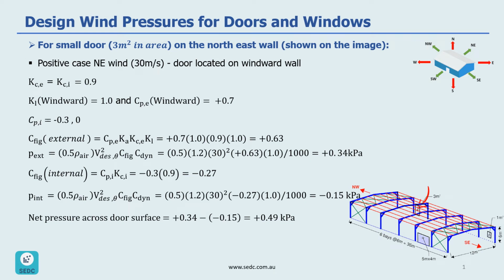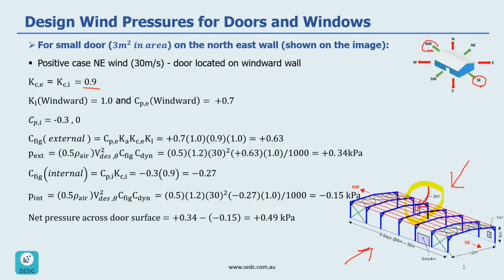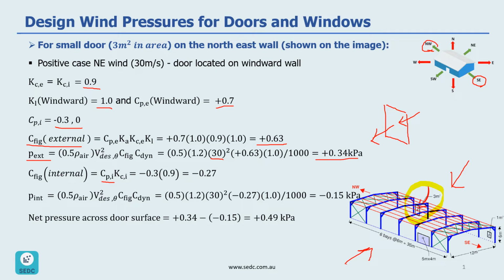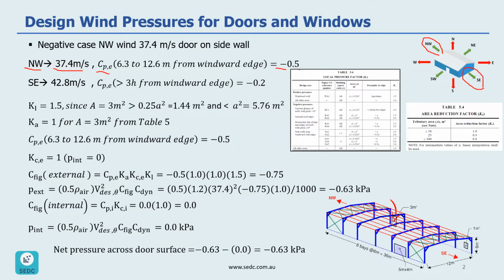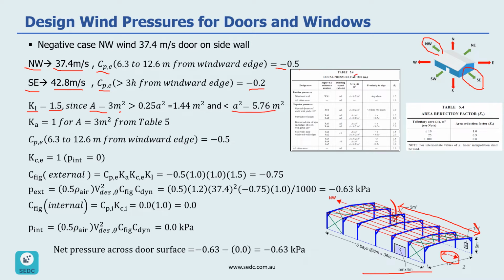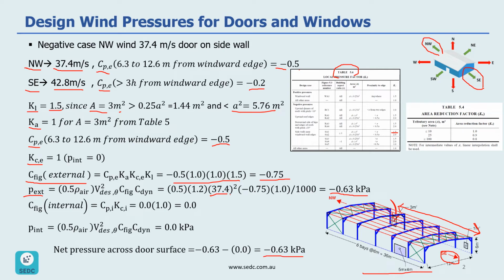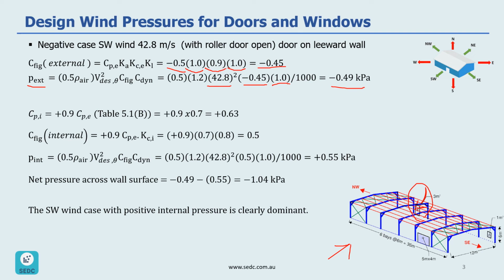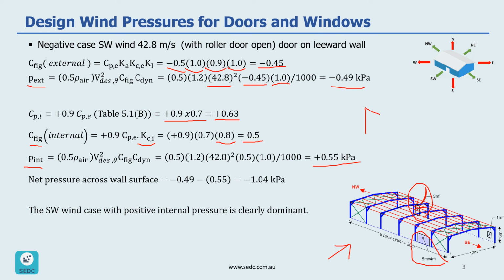Part 2- Sec 3: Design Wind Pressures on a Small Door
👷🏾‍♀️The First chapter of our online course “Design Wind Loads on a Medium-Height Building ”👷🏾‍♀️

We provide ONLINE STRUCTURAL ENGINEERING COURSES:

🦺LIST OF OUR COURSES🦺
* *Reinforced Concrete Beam Design as per AS3600
* * Reinforced Concrete Beam Analysis - ACI method (Part I)
* * Reinforced Concrete Beam Analysis - ACI method (Part II)
* * Structural Steel Member Design Course with a Practical Example
* * Basics of Earthquake Engineering, Seismology & Seismic Risks
* * Column Base Plate Design with & without Stiffener Plates with & without Stiffener Plates with a Worked Example
* * Design of Unreinforced Masonry / Block Walls- AS3700:
* * Design Wind Load Calculations on a Medium-Height Building
* * Design Wind Pressures on a Steel Structure Warehouse -Part 1 (Wind Pressure on Structural Elements)
* * Design Wind Pressures on a Steel Structure Warehouse -Part 2 (Wind Pressure on Openings and Cladding Surfaces)
* * SPACEGASS Course: Modeling and Analysis of a Warehouse
* * Pre-Stressed Slab Design with a Practical Example in RAPT
* * Reinforced Concrete Beam Design with RAPT
* * Reinforced Concrete Slab Design with RAPT Software